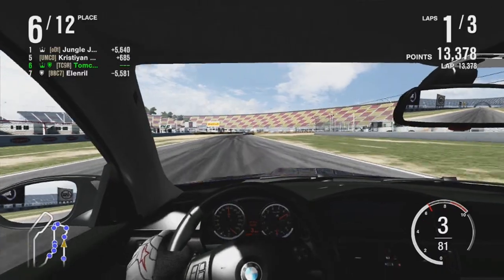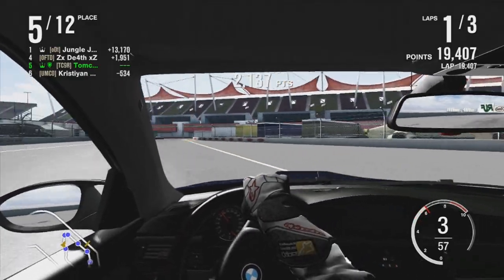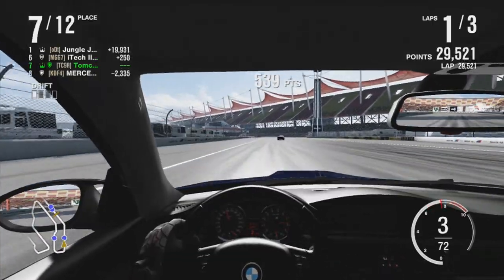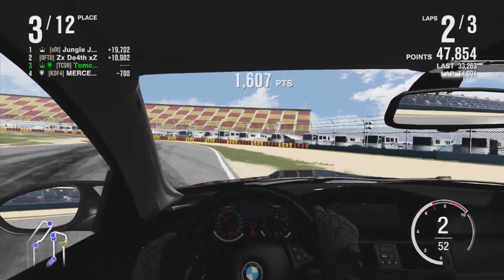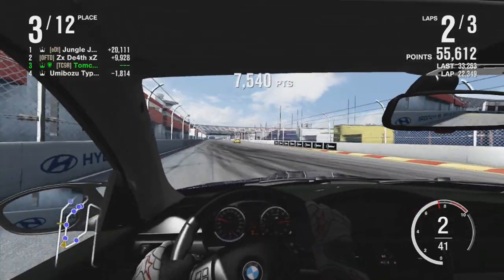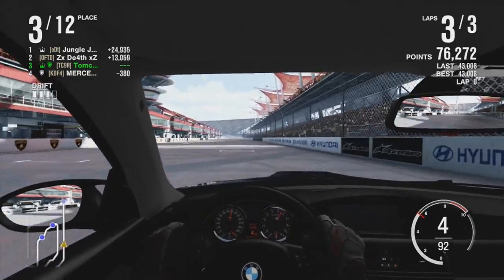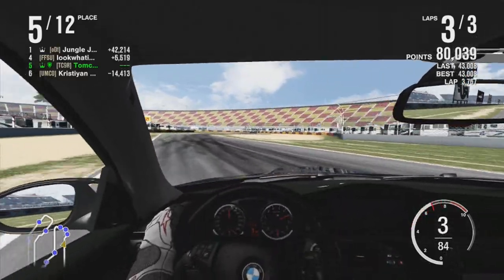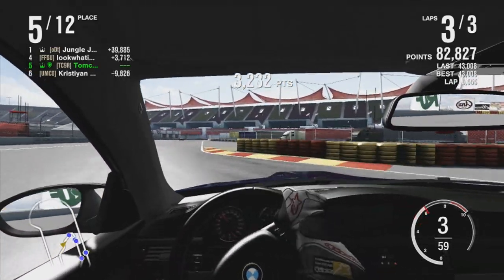Forza 4 Live Online Stock Drift Challenge BMW E92 M3